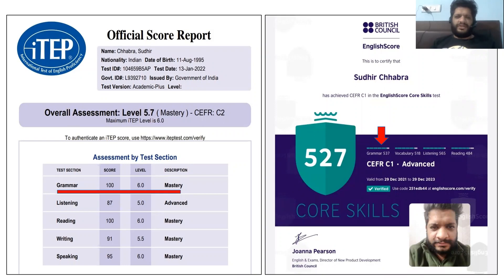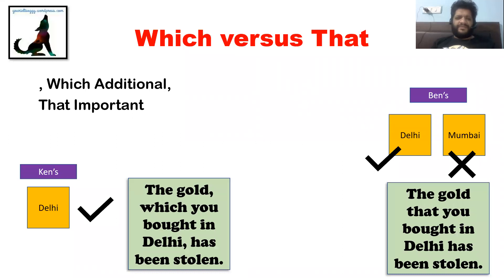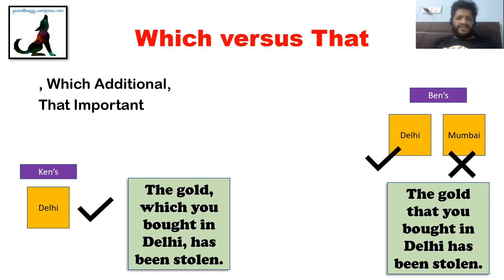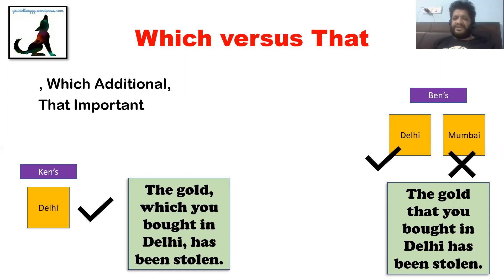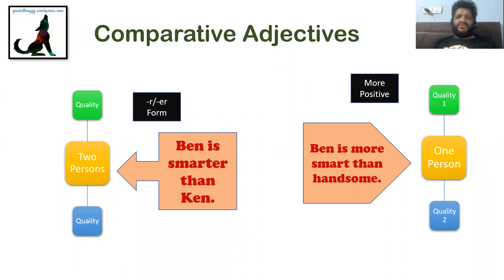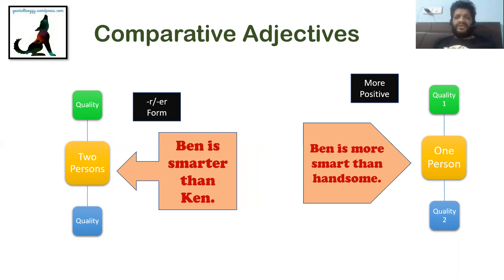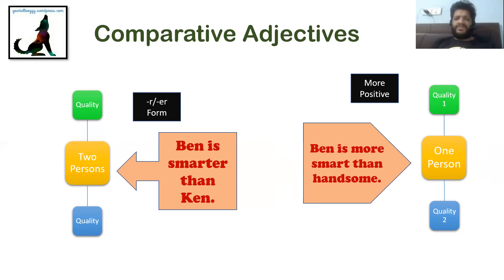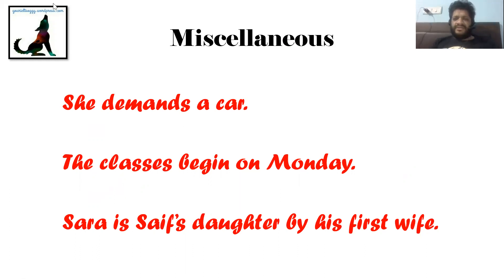IELTS Grammar 8